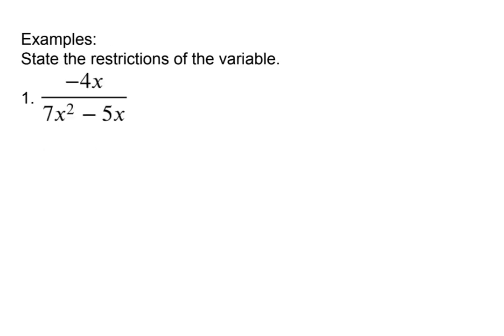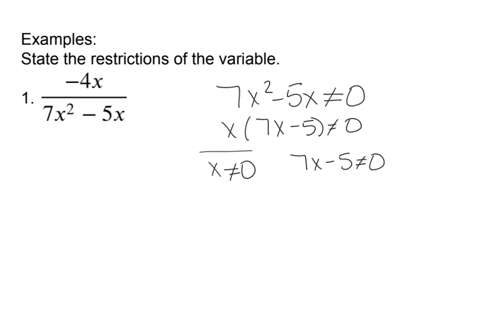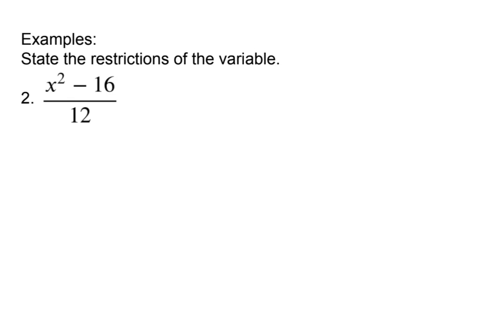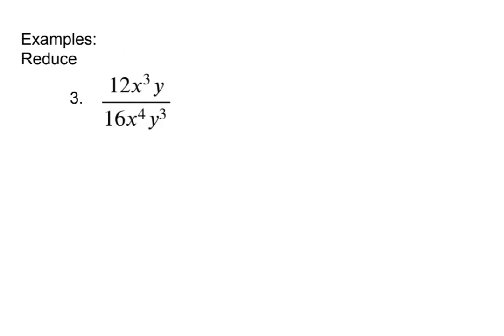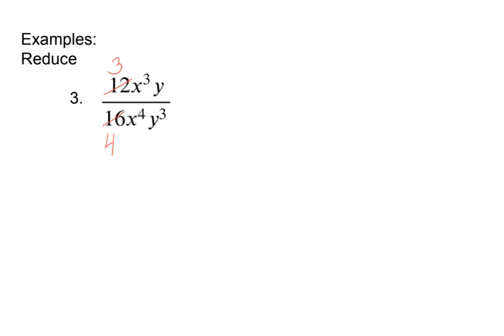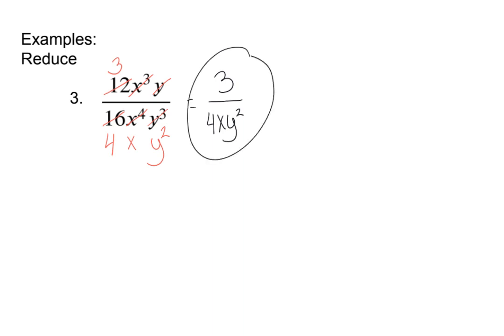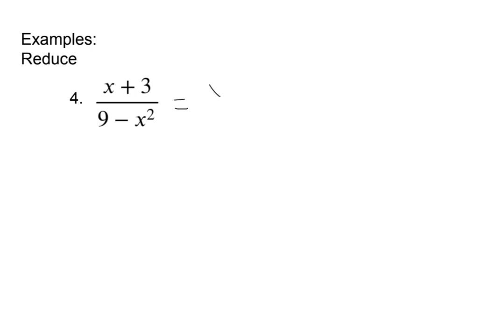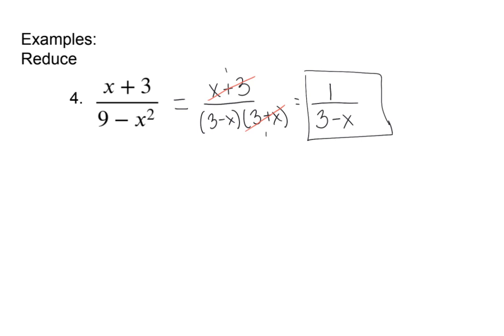Introduction to Rational Expressions